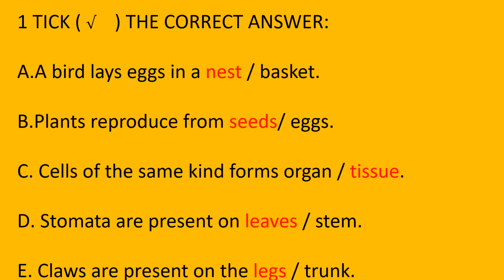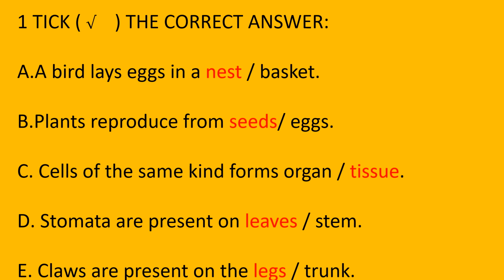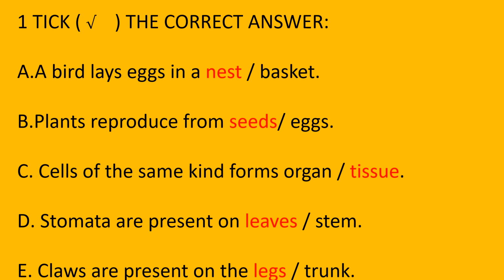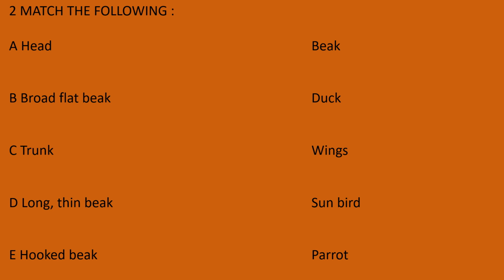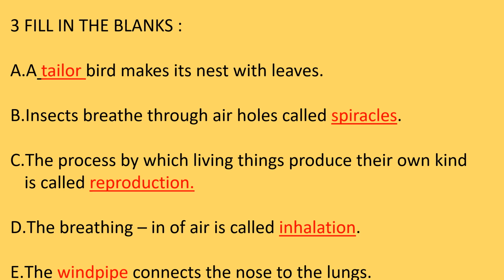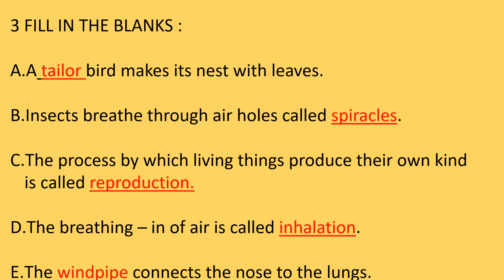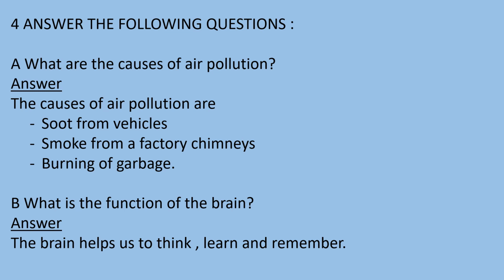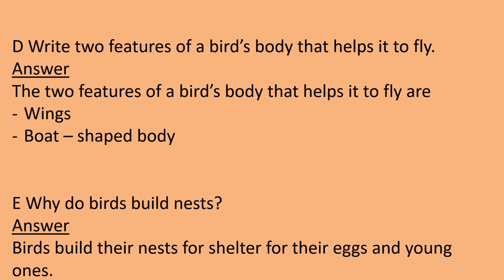Class 3, Science, Assessment Sheet 1 by Renu Yadav